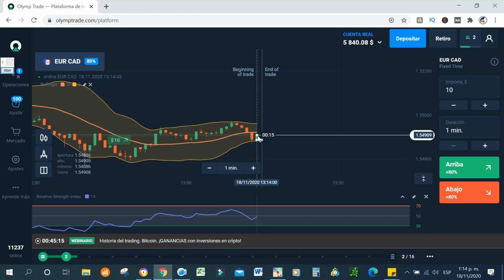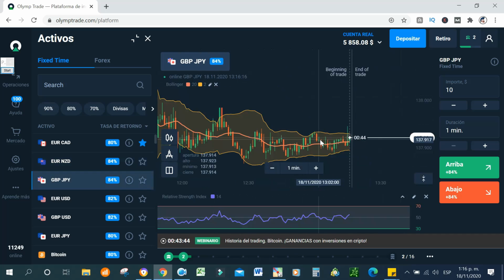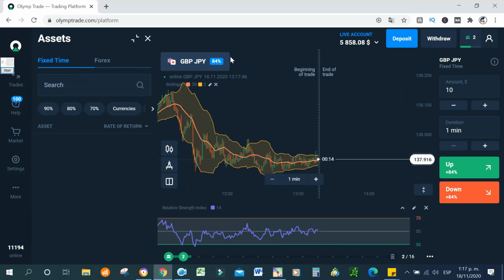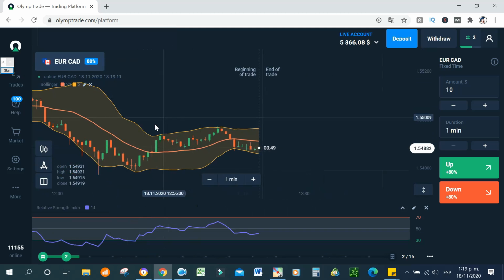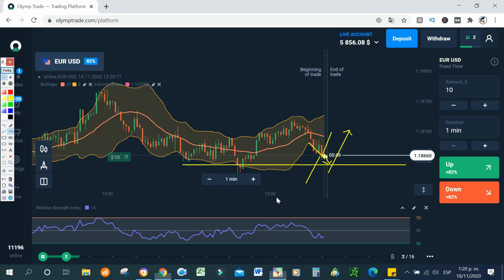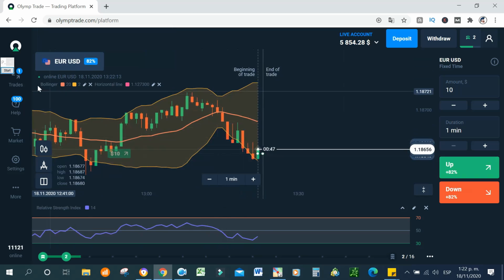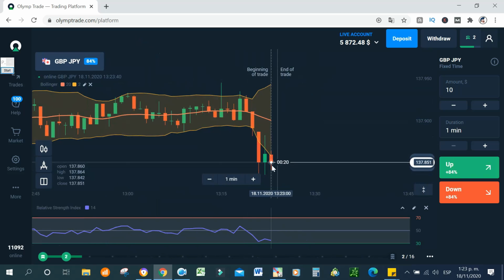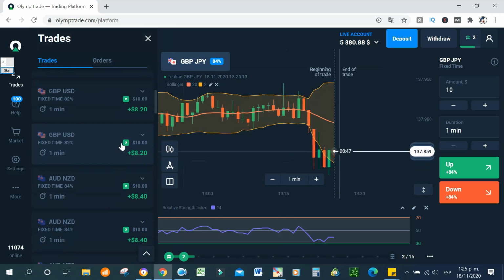$5,880 USD in 10 minutes applying this trading strategy in olymp trade - bollinger bands + rsi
Title: $5,880 USD in 10 minutes applying this trading strategy in olymp trade - bollinger bands + rsi

In this video we talk about the olymp trade. How to apply the bollinger bands trading strategy using olymp trade in a real account with rsi and combined with the support and resistance levels.

A previous video title: Olymp Trade - How to make money with cci and bollinger bands + price action trading $5, 6000

We mention olymp trade tutorial for beginners - how to start olymp trade from scratch with a free 100% bonus.

I teach you how  to win or earn in olymp trade. A new broker to invest in binary option and forex.

what is olymp trade ?:
Olymp trade is a new broker expert in binary options and very good with profit that every pairs offers. You can trade in this broker a lot of assets.